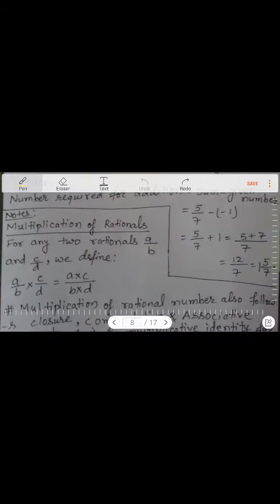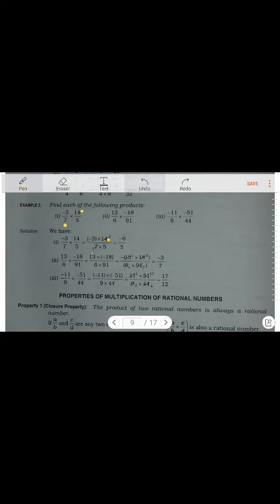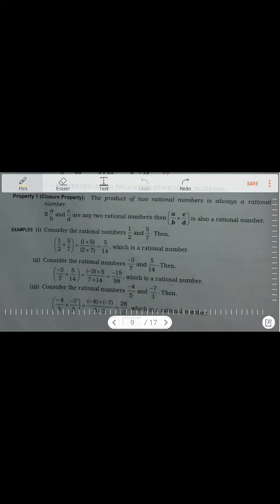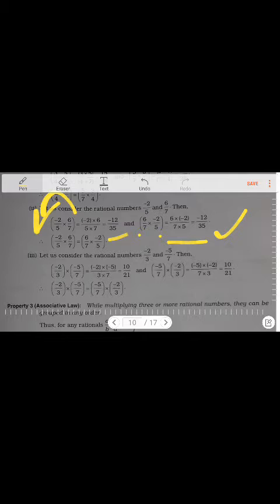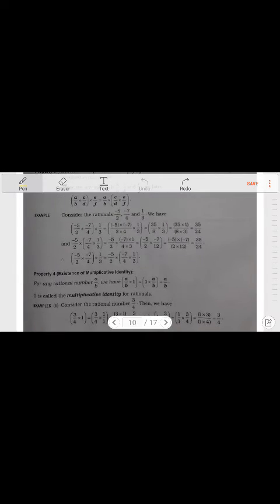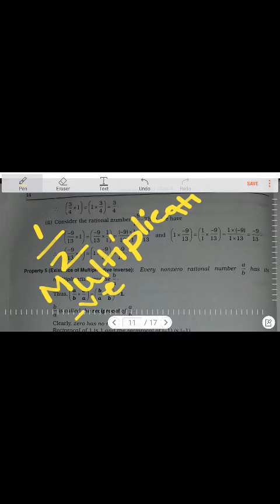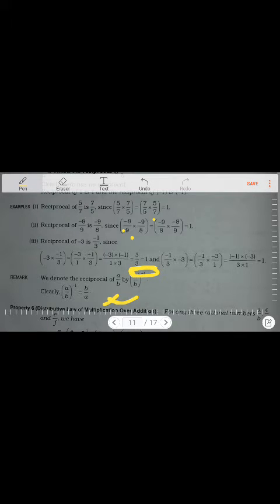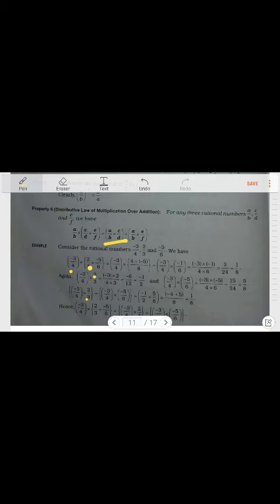Class 8 may 20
Explanation of text and examples before 1D